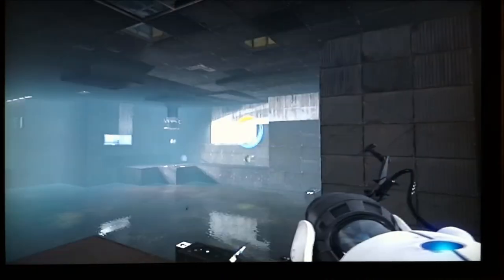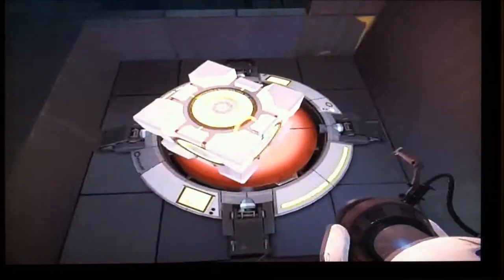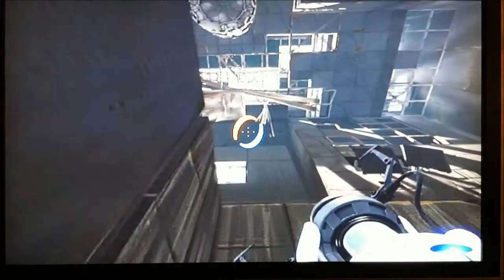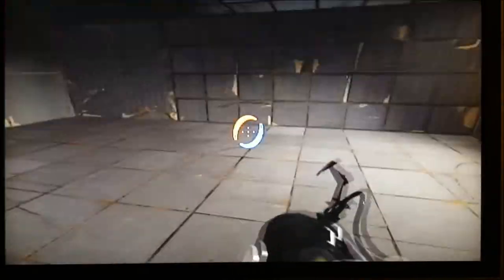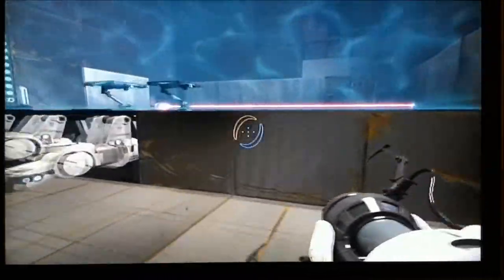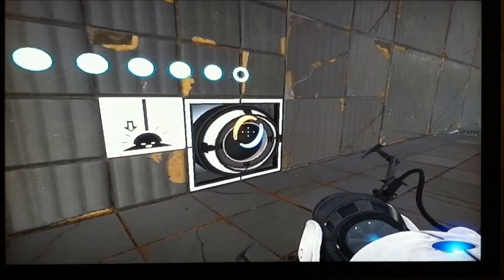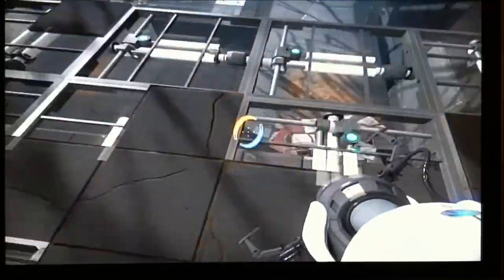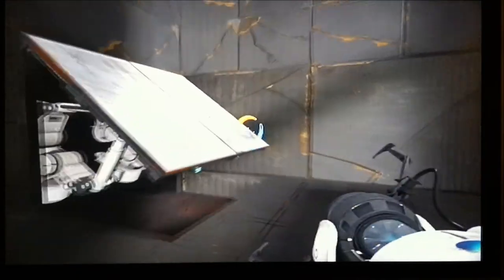Portal 2 w/Zombi :: E2 :: Thinking with Portals!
In this EPIC episode of Portal 2, we find ourselves beating the heck out of every puzzle we encounter! We are really starting to think with portals!